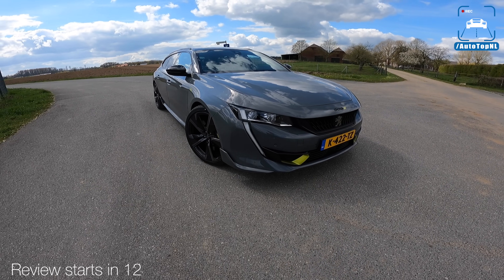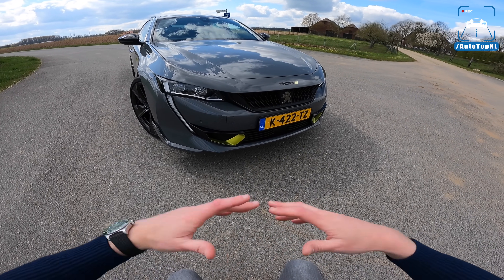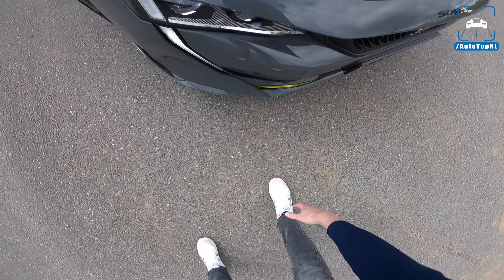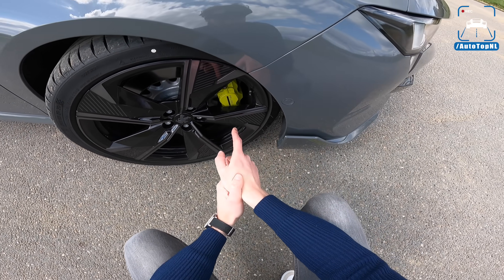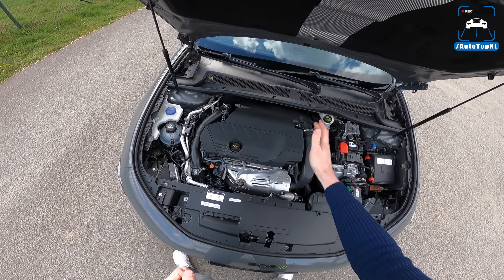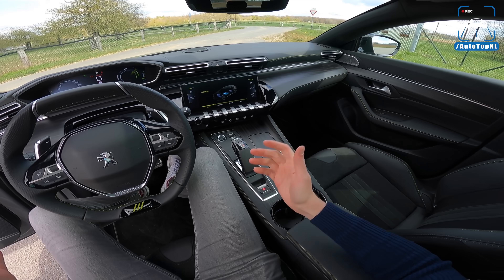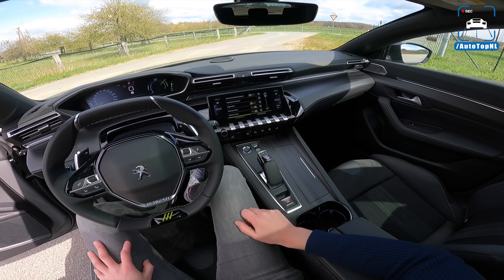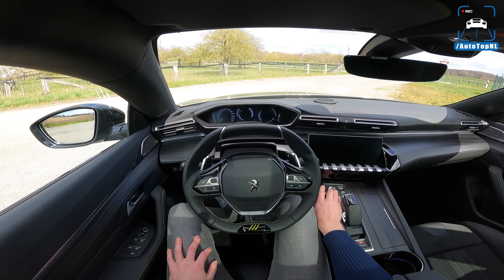Peugeot 508 PSE | REVIEW on AUTOBAHN [NO SPEED LIMIT] by AutoTopNL